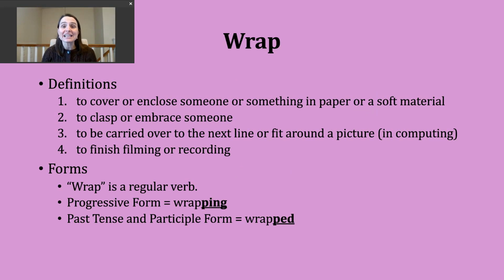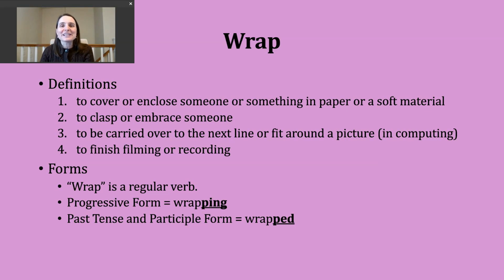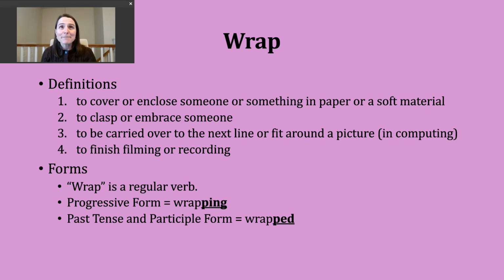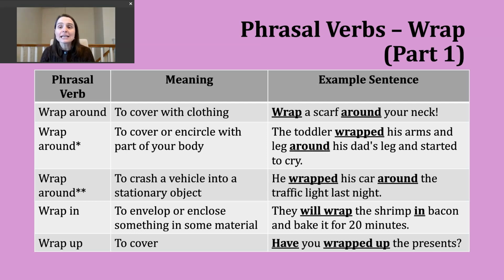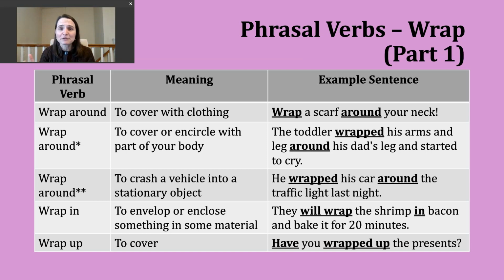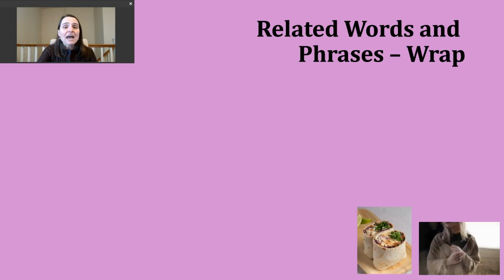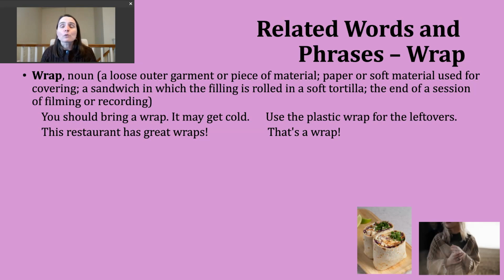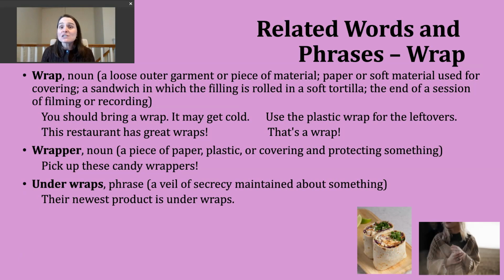Verb of the Day - Wrap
This video discusses (1) some of the meanings for the word WRAP; (2) phrasal verbs using WRAP; (3) related words and phrases.